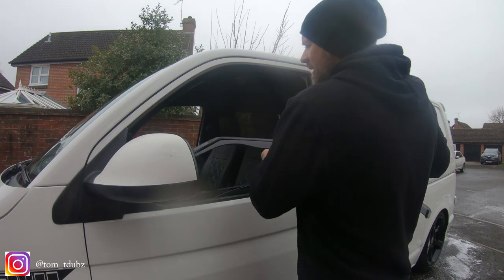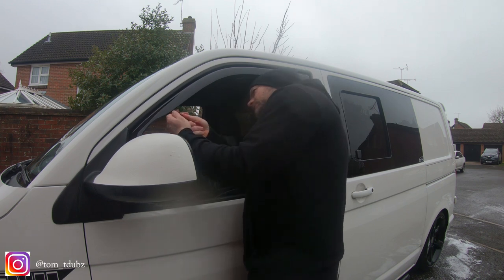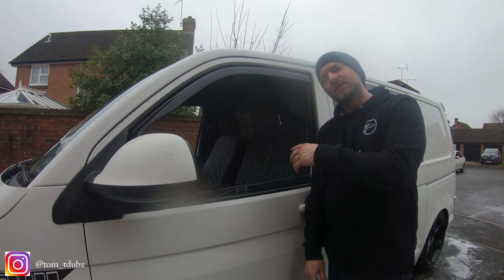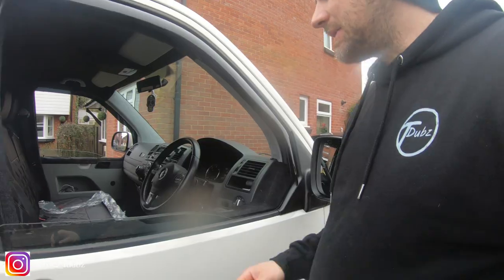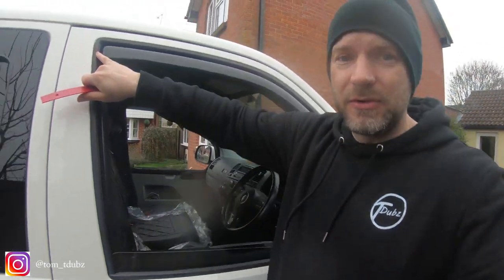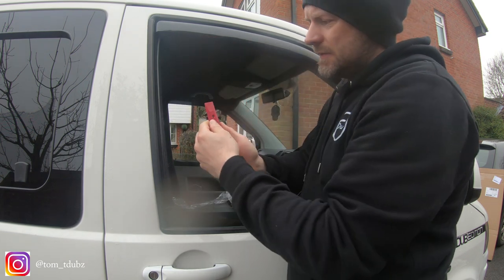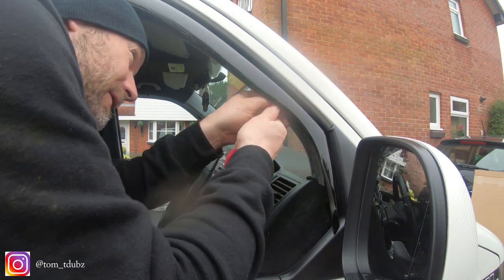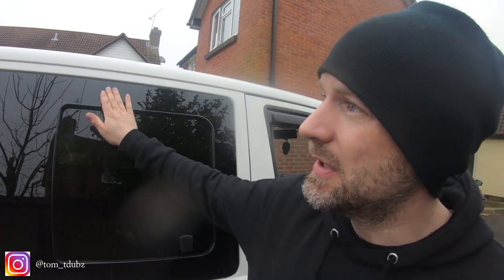Vw T5 wind deflector fitting guide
In this video I’m going to be showing you how to fit your SSP wind deflectors. This is where I got mine from, Heritage Parts Centre, they can be found here.

This process is the same on the 5, 5.1, 6, and 6.1. The fit is fantastic, quality bits of kit. Check out my Instagram page @tom_tdubz for more uploads and pictures of my progress.  Tdubz